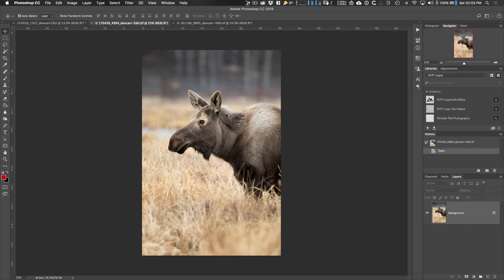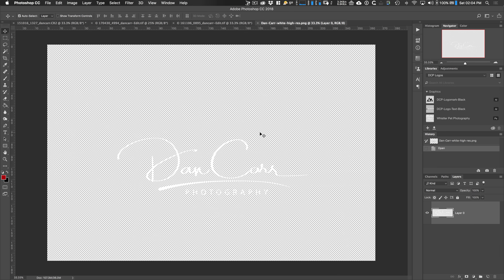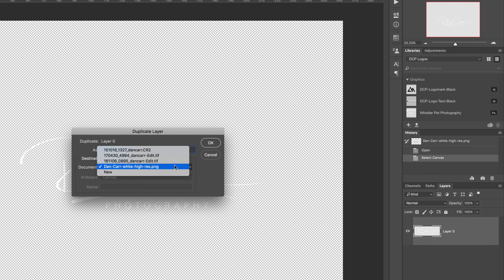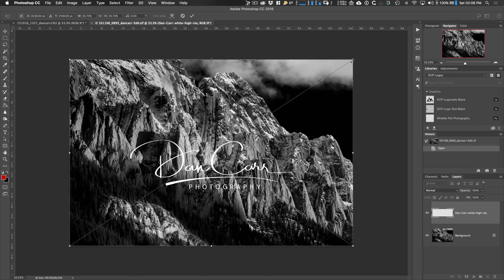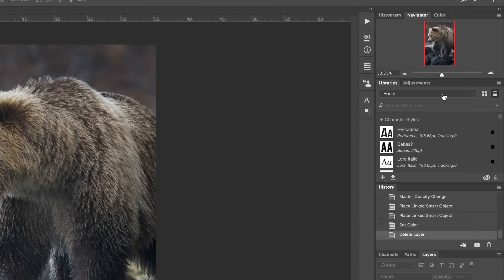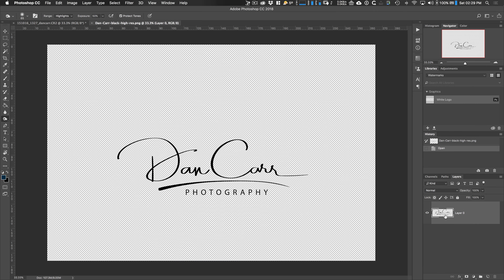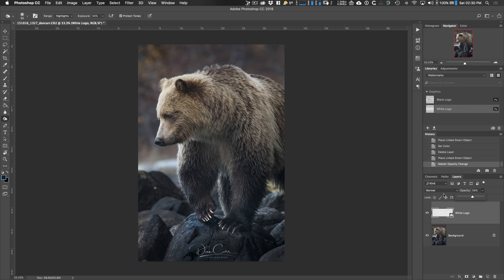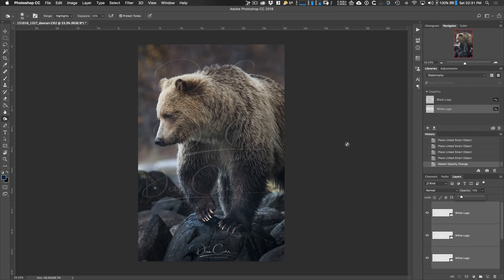3 Ways to Add a Watermark to Your Photos in Photoshop CC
In this video I'll show you three different ways to watermark your photos in Photoshop CC, so that you can choose the one that fits best with your workflow. We'll cover placing embedded smart objects, as well as utilizing Adobe CC Libraries to store commonly used graphic assets.

▶ Photologo is a great service that creates hand-drawn logos and watermarks for photographers you can see the one they drew for me in this video!

▶ You can read my full review of the Photologo service

Best Deals on Camera Gear